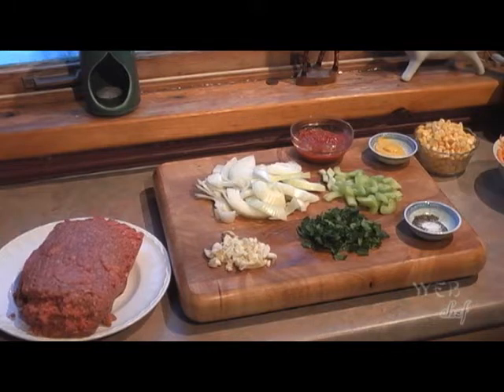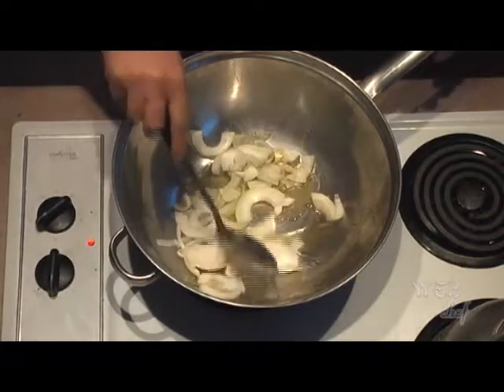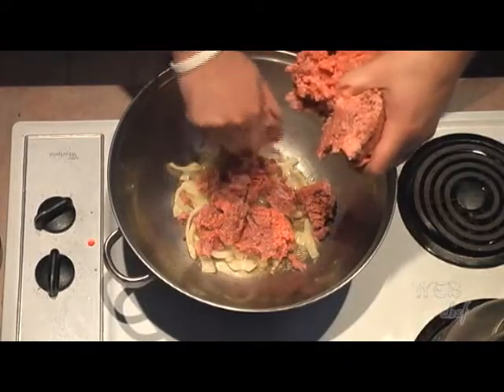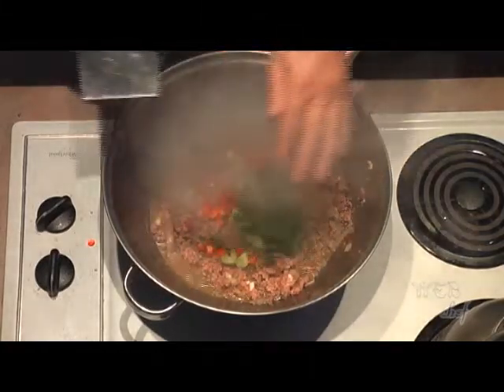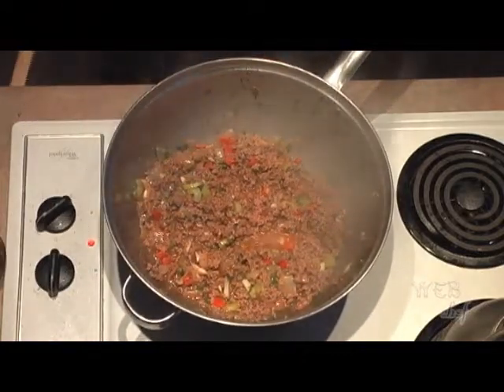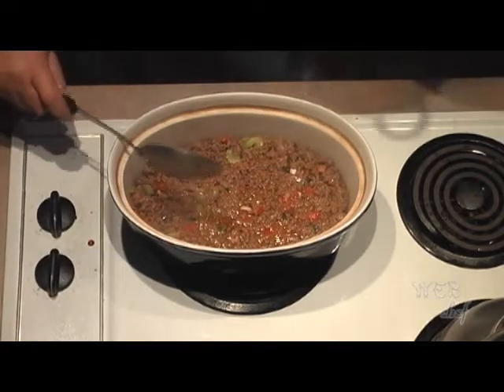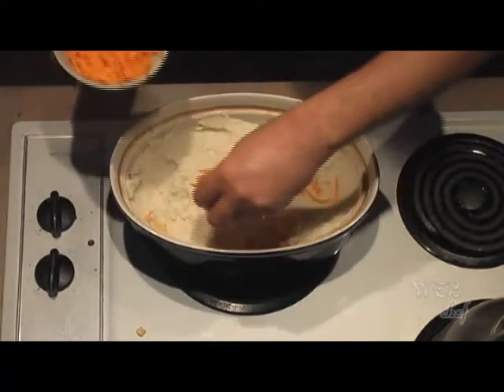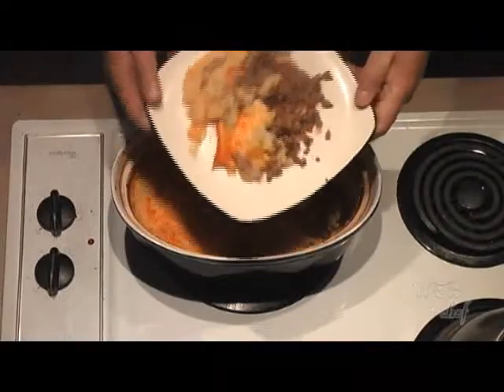Shepherd's Pie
More Comfort food..) Shepherd's Pie is traditionally made with lamb. I think they started making it with beef for us silly North Americans..)